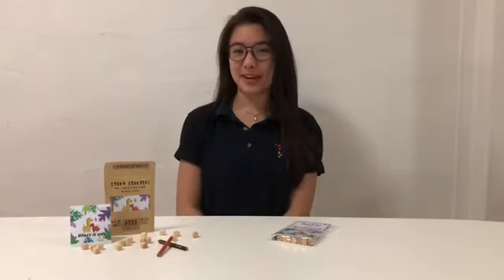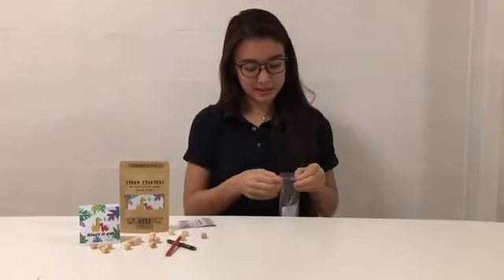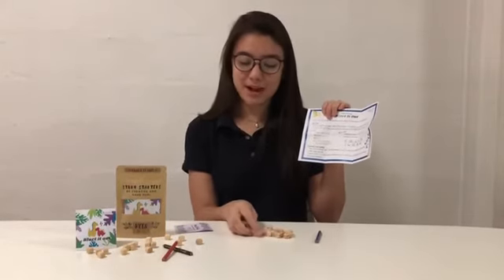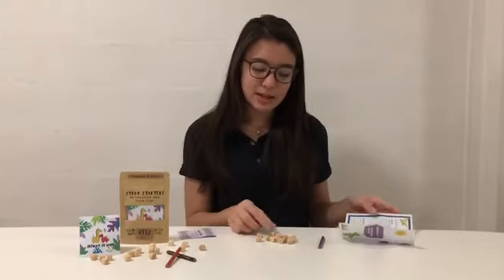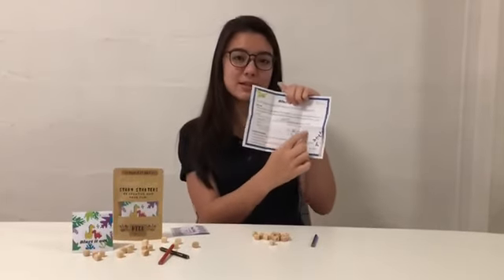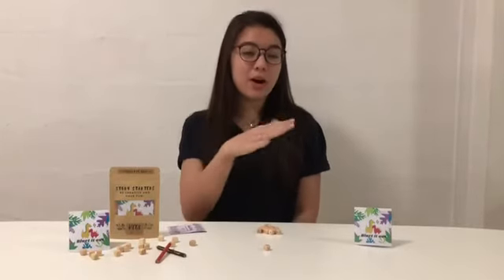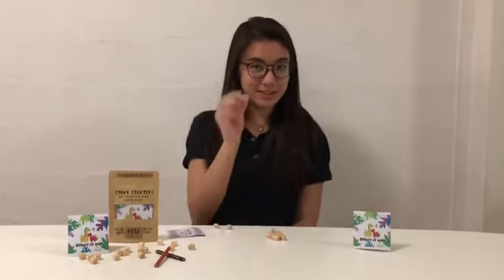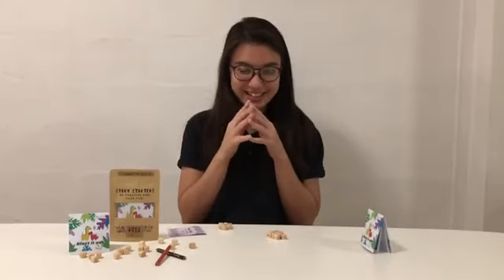How To play: Blurt It Out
How to play Blurt it Out by KitsbyIJ

"Sarsaparilla!"
"Eldritch!"
"Leviathan!"
"Quadragenarian!"

Wait what?
Here's a game that pays to know weird and wacky vocabulary. In order to win the kids have to boost their creativity, expand their jargon, and practice saying unusual words.

Just Blurt It Out!

2-10 Players
Ages 3-18
2 Minutes to forever